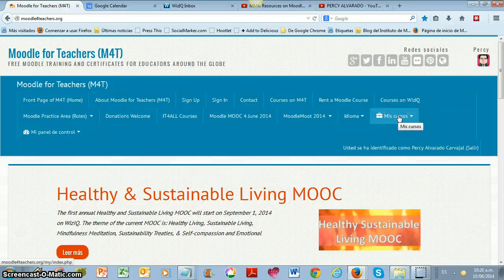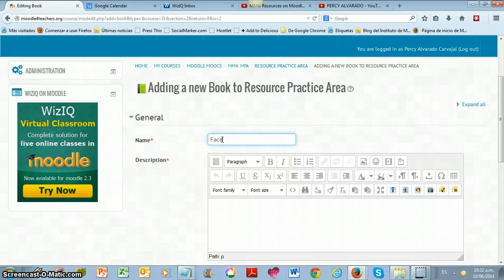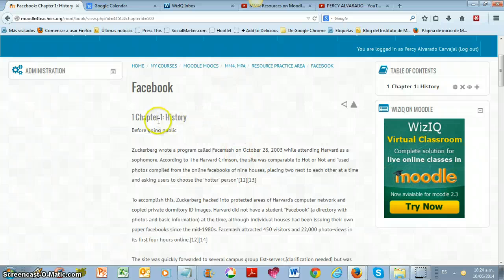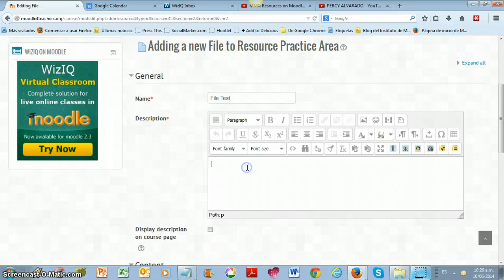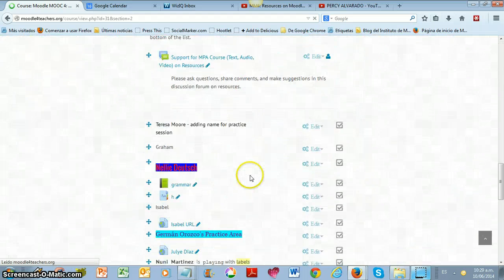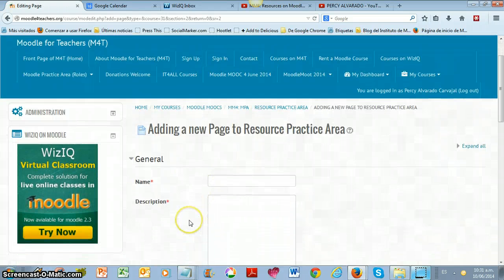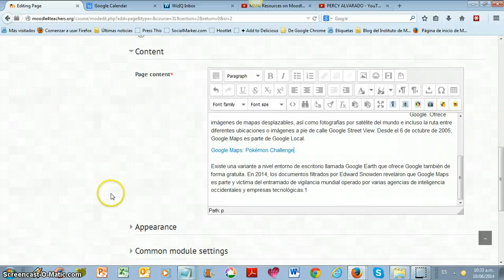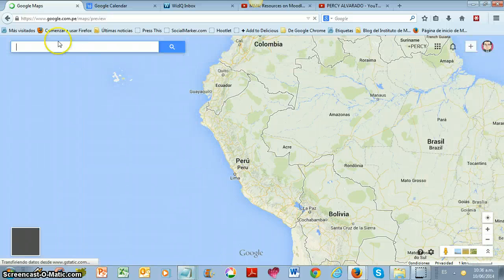MM4: Resources in Moodle 2.6 (English)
A tutorial of how to add Resources on Moodle.